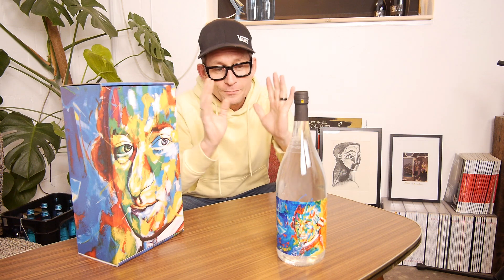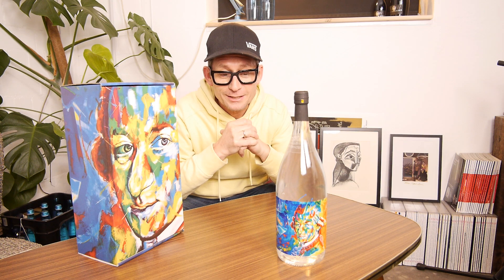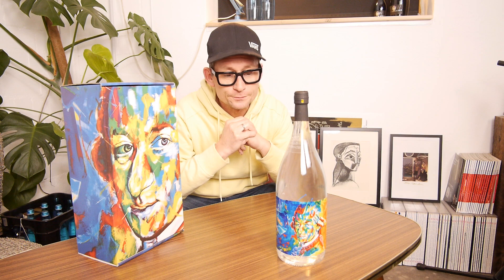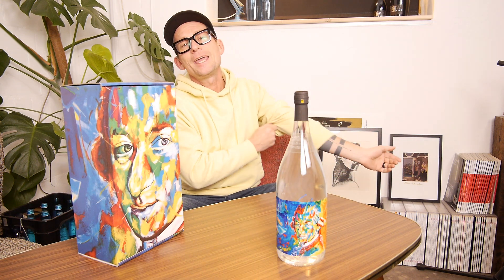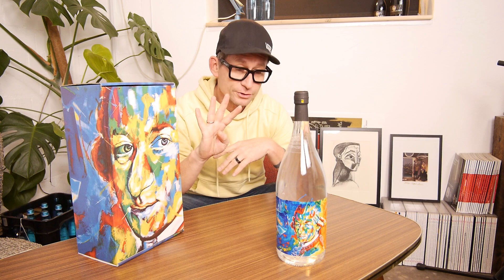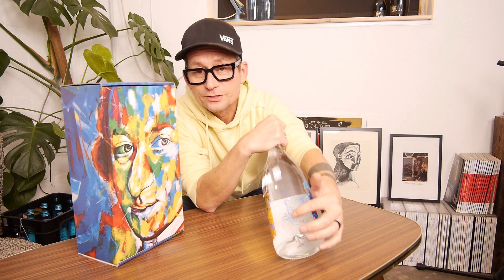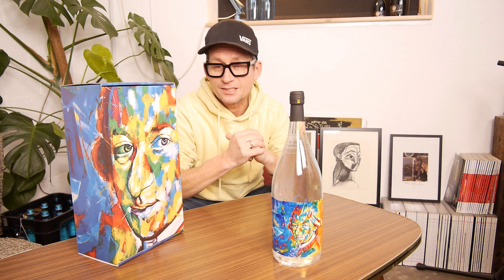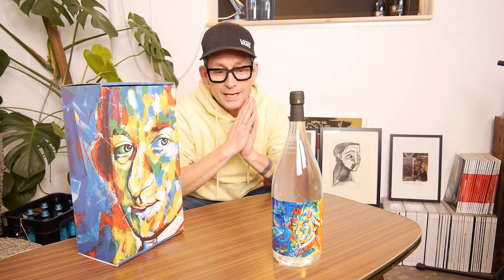GAISBERG EDITION AUSTRIA #1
JEDE Flasche wird vom Künstler individuell bearbeitet – keine Flasche gleicht der anderen.

Jedes Stück signiert, nummeriert und in einer streng limitierten Serie. Das ist die Idee der Gaisberg EDITION AUSTRIA: die Weiterführung des Premium-Anspruchs für „Wasser“ in den Bereich der Kunst.

Und vor allem: einerseits eine Plattform für Künstler und andererseits die ideale Möglichkeit für unsere Kunden, eine einzigartige und nicht ganz alltägliche Kunstsammlung mit hohem Wertsteigerungspotenzial aufzubauen...

Albert Dschulnigg beginnt mit seinem "wahnsinnig" bunten Mozart – wie der Gemalte sich vielleicht selbst gesehen hätte.

Wie alle zukünftigen Editionen der Edition Austria handelt es sich auch bei dieser um ein vom Künstler individuell bearbeitetes Unikat.

Das Design entsteht durch die Kombination eines hochwertigen Glasdruckverfahrens und der anschließenden Individualisierung, die vom Künstler selbst vorgenommen wird. Danach wird jede Flasche nummeriert und abschließend signiert.